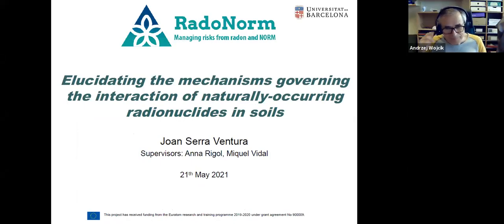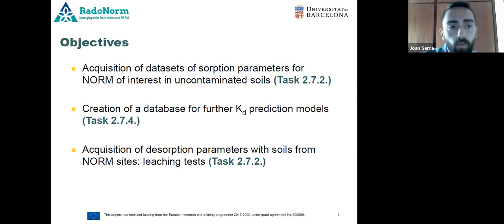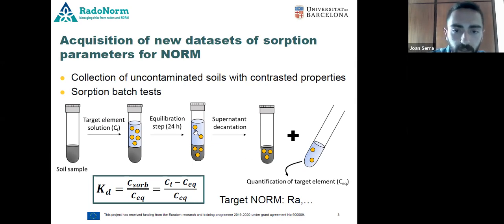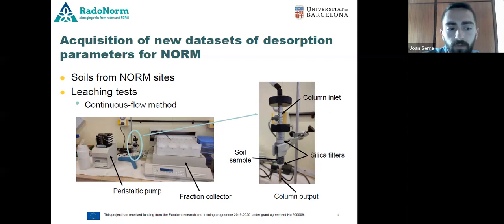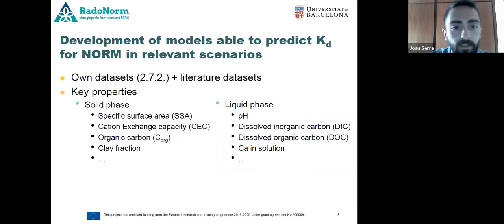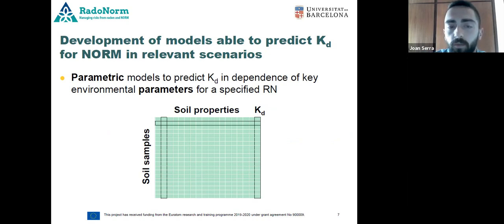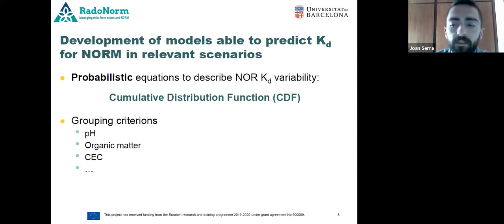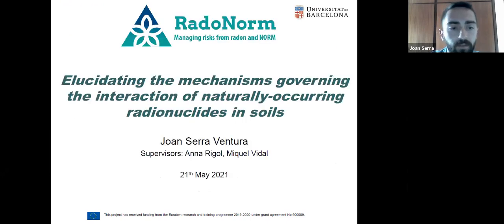04. Joan Serra; Ventura UB (WP2) - 2nd PhD/ECR Day | RadoNorm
RadoNorm 2st PhD/ECR Day

4th topic:
Elucidating the mechanisms governing the interaction of naturally-occurring radionuclides in soils
Joan Serra; Ventura UB (WP2)

On 21st of May RadoNorm organized its second PhD and Early Carrier Researcher event in which students shortly report about the objectives of their work, the plan for research and current progress. In total 13 students presented their activities in different institutions which are related to five Work Packages of RadoNorm.